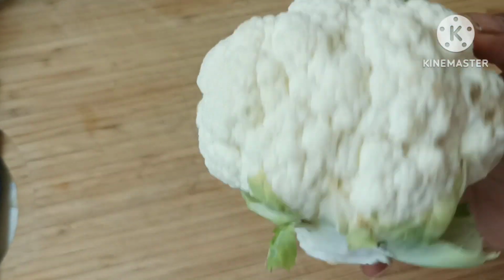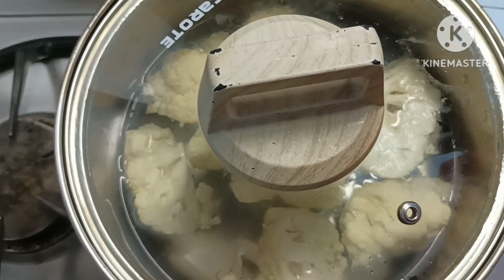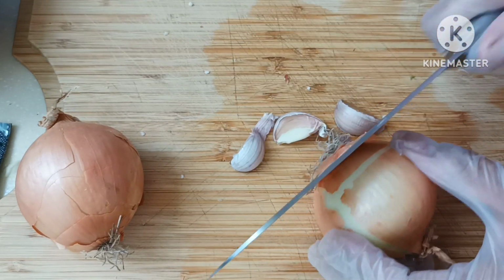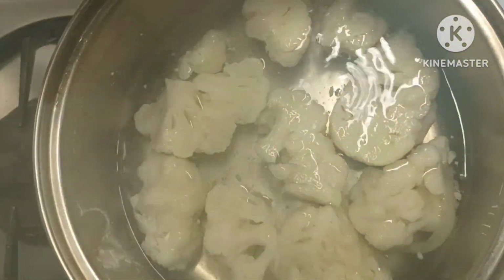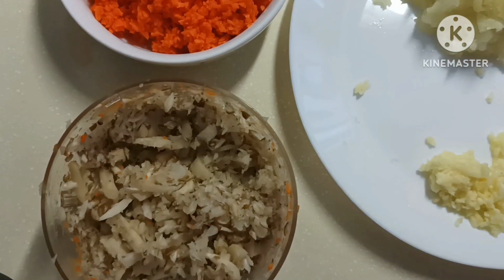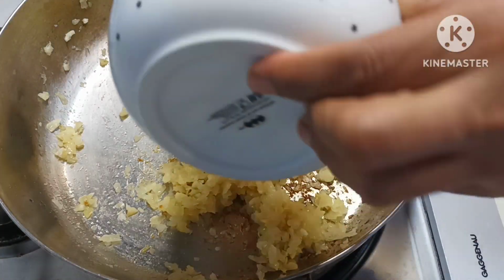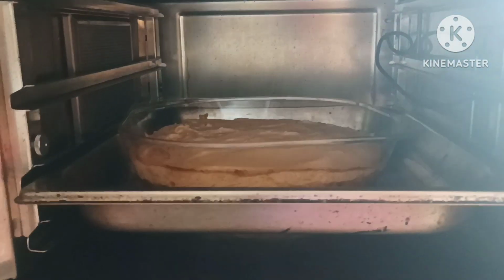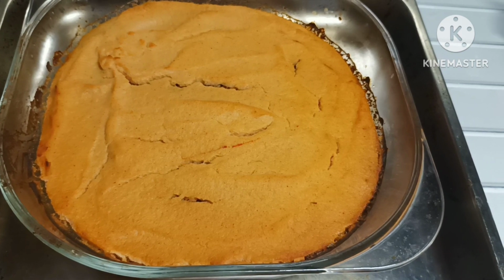How to make the Healthy shepherds pie with cauliflower mash supper delicious 😍